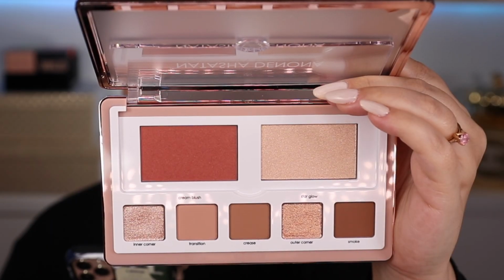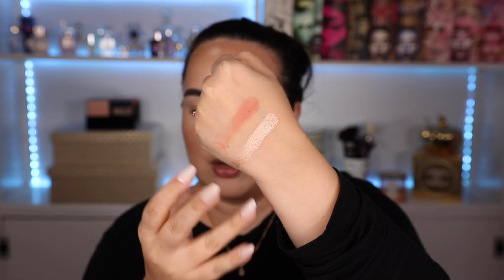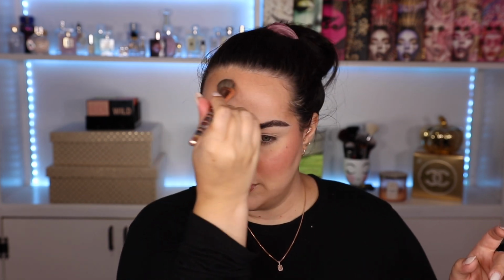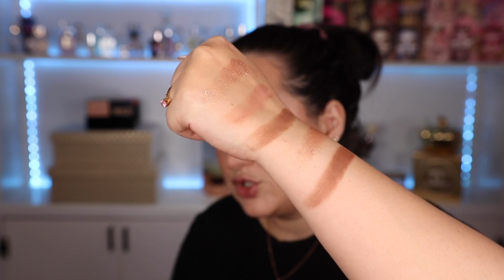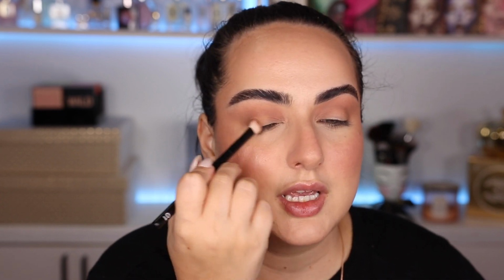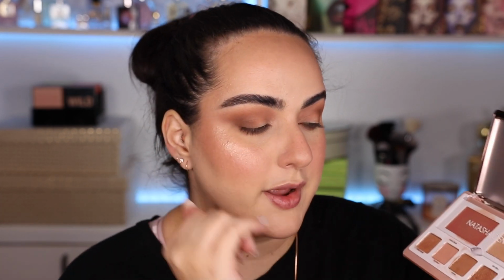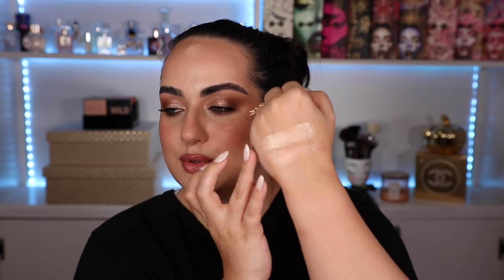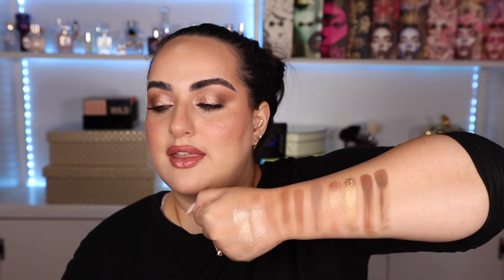NATASHA DENONA GLAM FACE & EYE PALETTE (Light)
Shop your Natasha Denona Glam Face & Eye Palette Here! 👇🏼

✨Every Product on My Face👇🏼
BROWS 👇🏼

✨My Skincare Routine:
Night